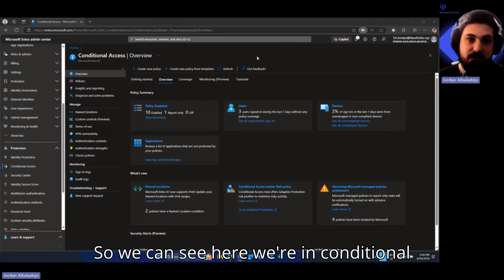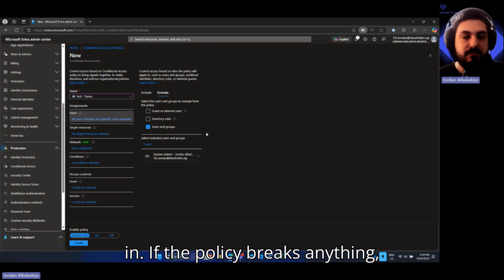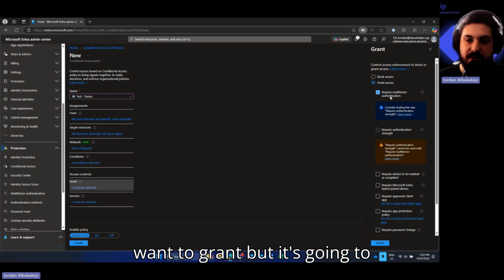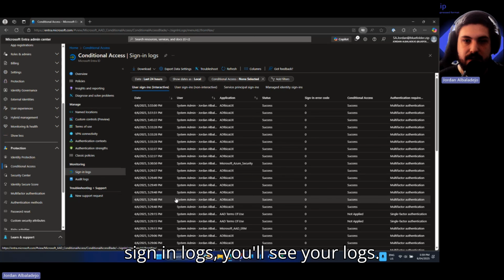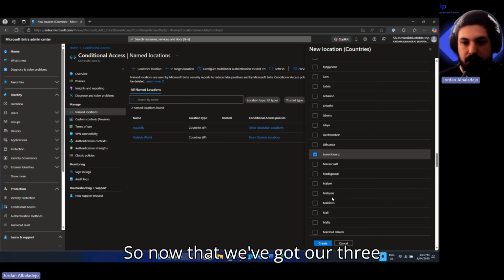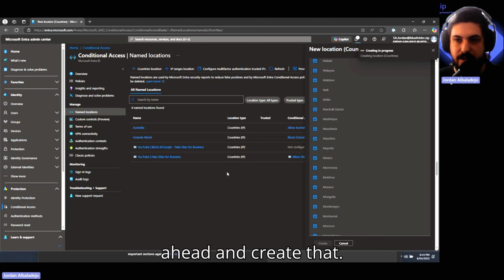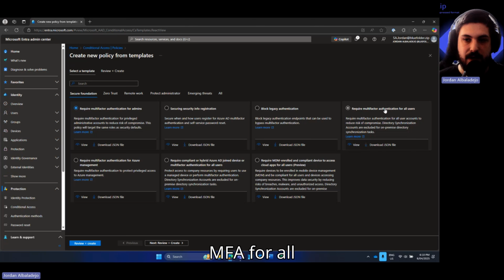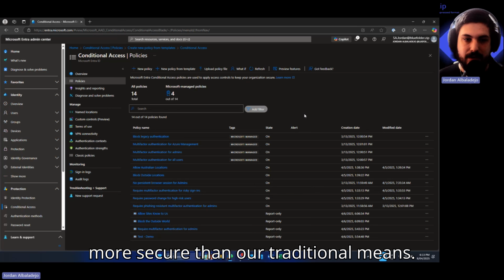Understanding Conditional Access policy creation | The Fundamentals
🛡️🔐🔓 In this video, learn the fundamentals of Conditional Access within the Entra admin portal.
Topics covered:

- Introduction to Conditional Access
- Setting up policies in the Entra admin portal
- Setting up named locations
- Targeting resources and applications
- Best practices for Conditional Access

Gain practical insights to secure and manage your Microsoft 365 environment effectively.

This video is part of a bigger video series, getting you up to speed with administering and securing your Microsoft 365 environment. Getting zero to speed in Microsoft 365:

🔗 Links